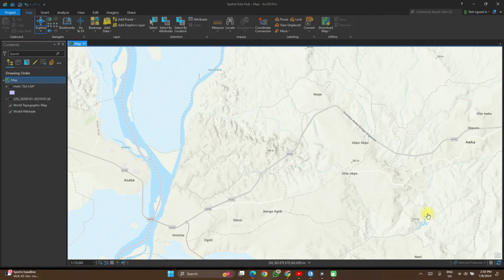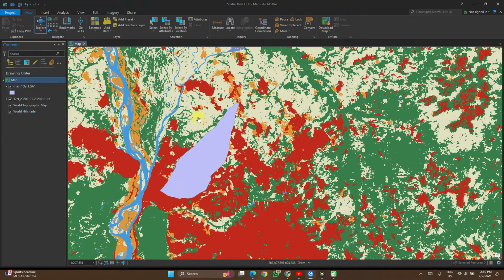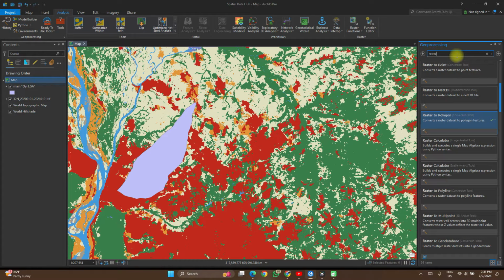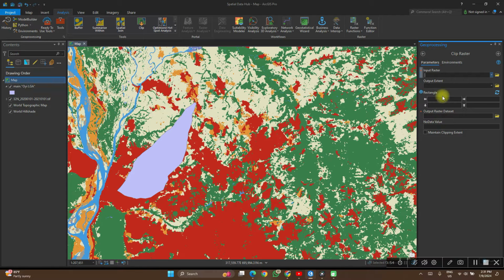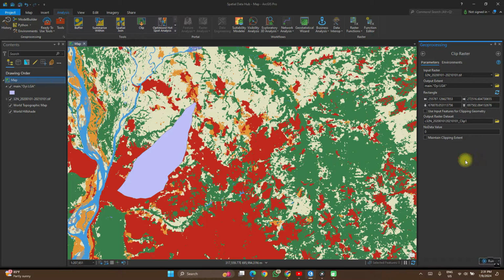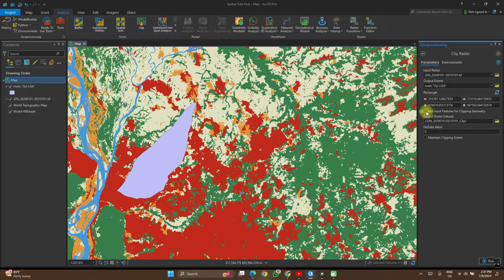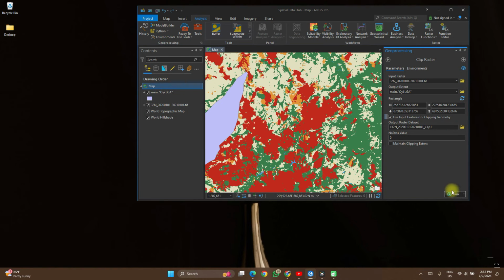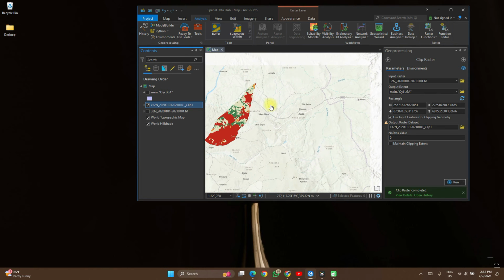How to Clip Raster data (.TIF) with a Polygon (shapefile) in ArcGIS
Working with large raster images is stressful and unnecessary. In this ArcGIS tutorial, I will show you how to extract your Landsat image, Landcover data, satellite image, etc.
This tutorial answers the following questions
1. How to use the ArcGIS Processing Toolbox
2. How to clip a raster file to a study area vector file